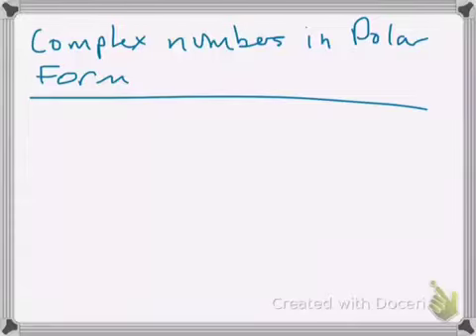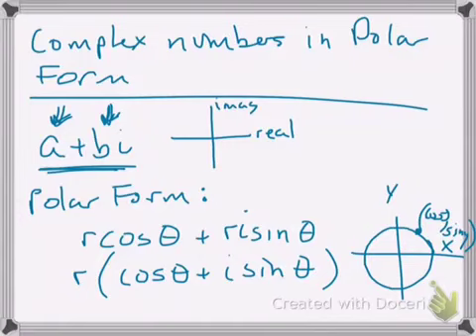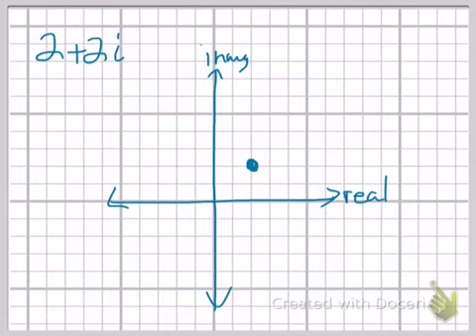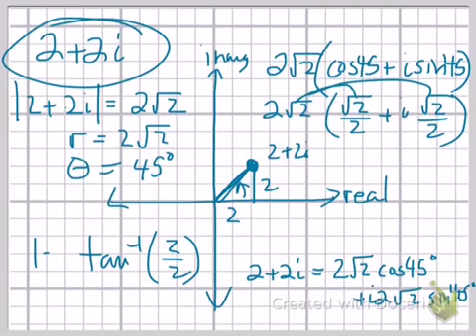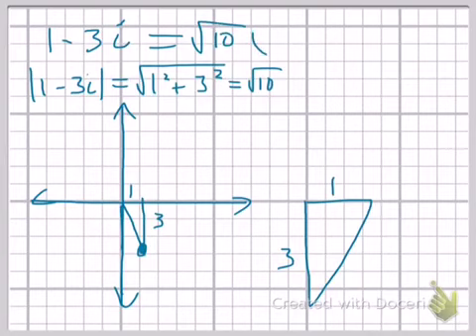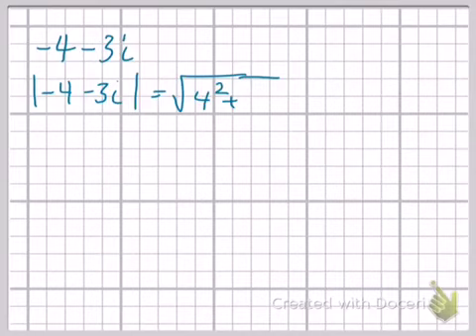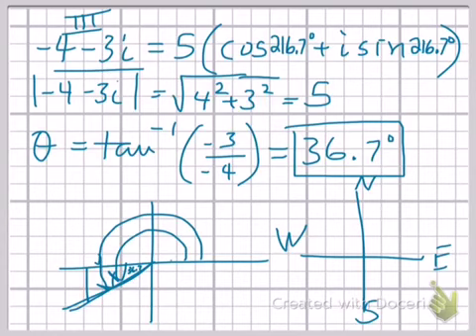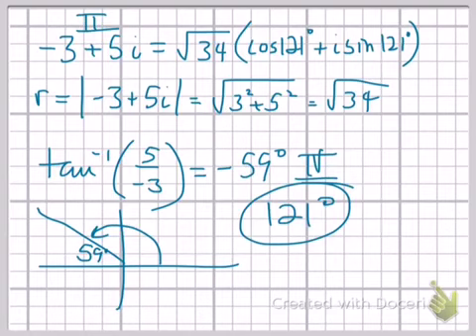polar form of complex numbers